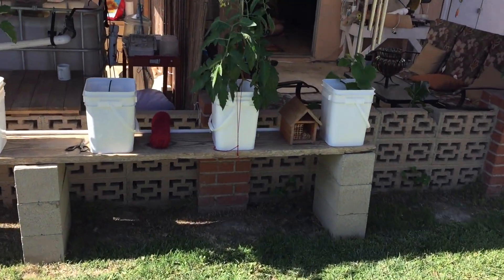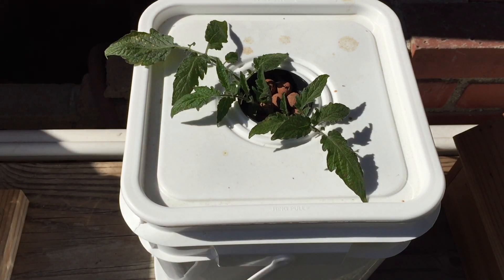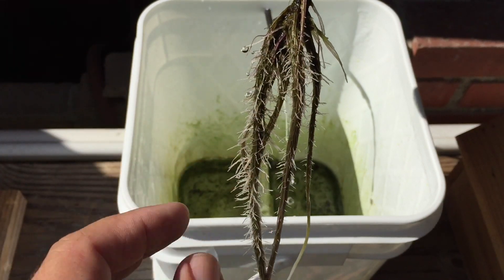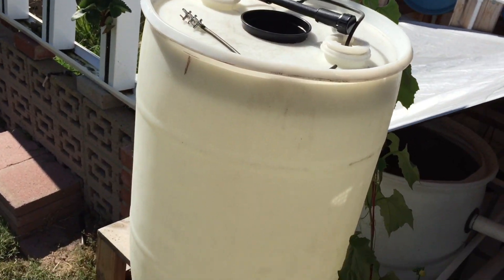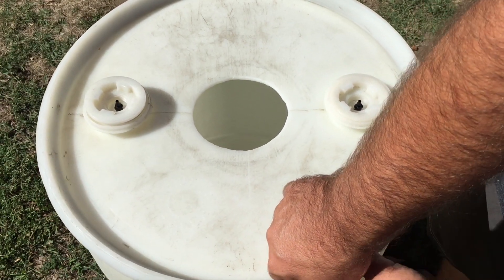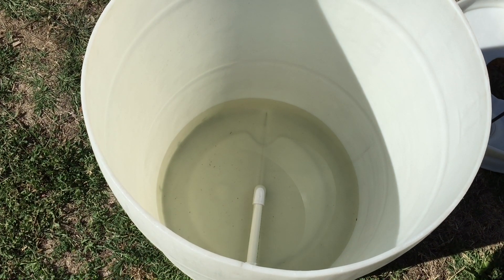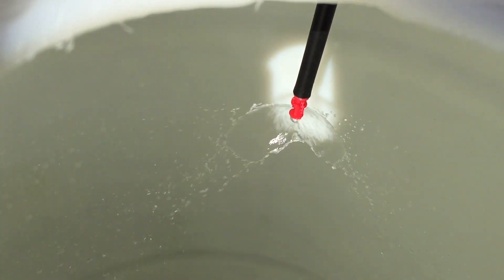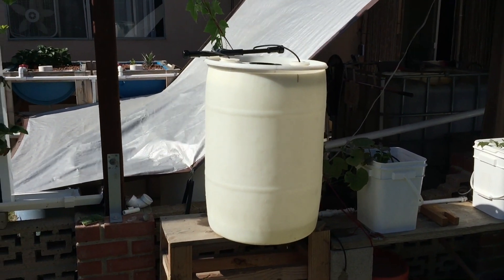Aeroponic/Aquaponic Barrel Potato Tower!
Well guys, I am trying my hand in growing potatoes in my aquaponic system! I do believe this is considered aeroponics but I am really not sure so I thought I would post this video to show you guys where I am at in the build and try to get some feedback from all of you:) Let me know what you think I need to do or not do!